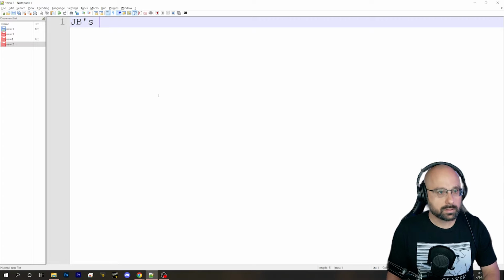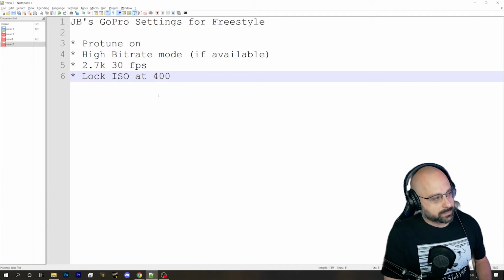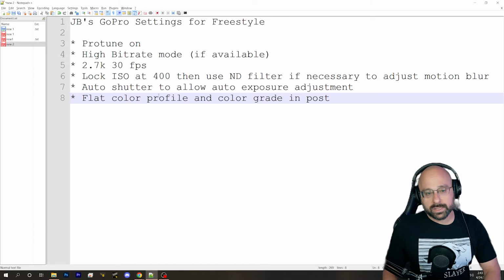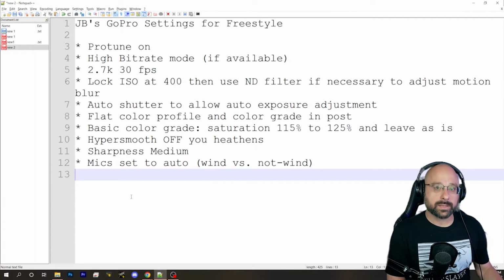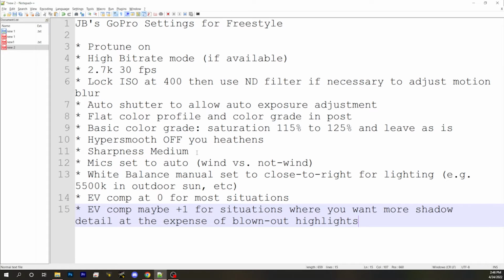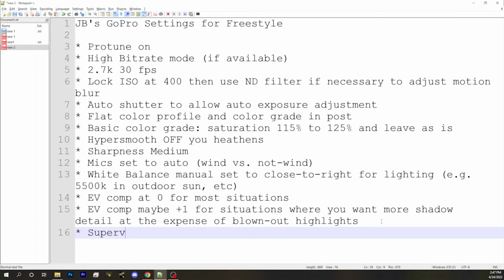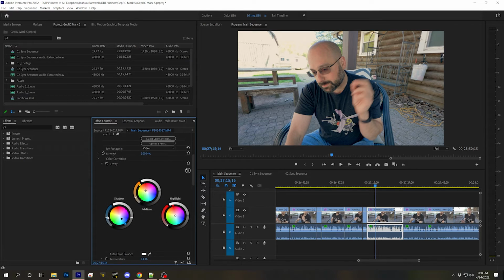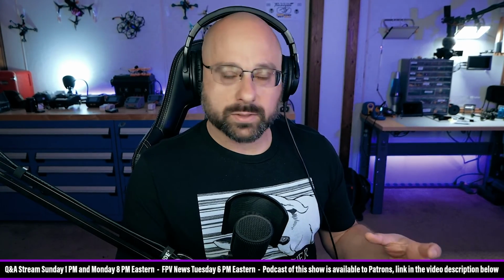FPV GoPro Settings And Tips April 2022 - Joshua Bardwell